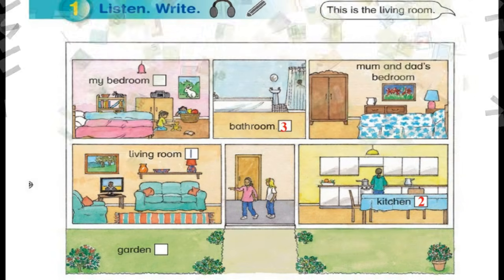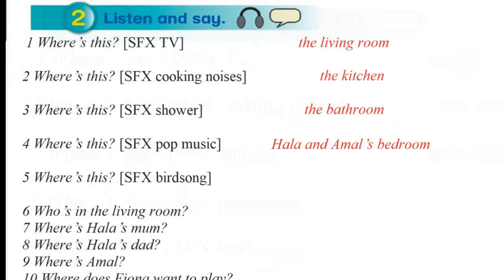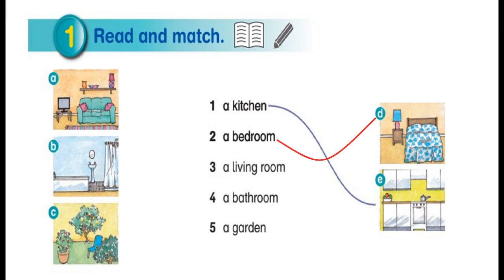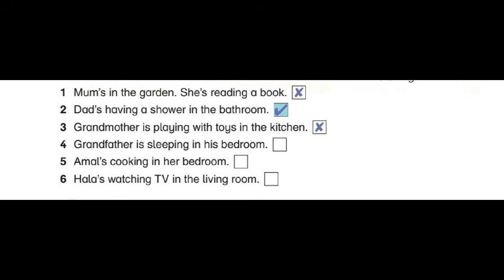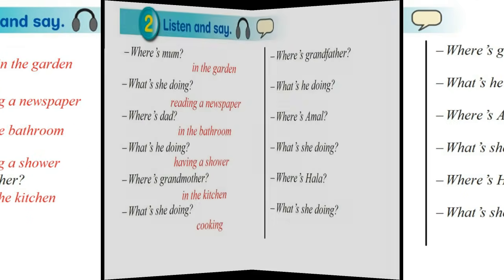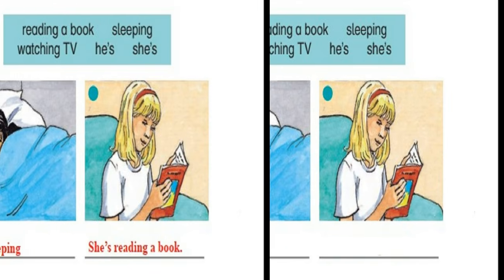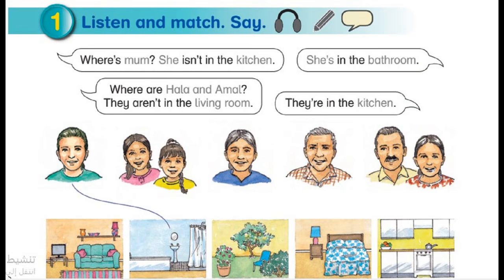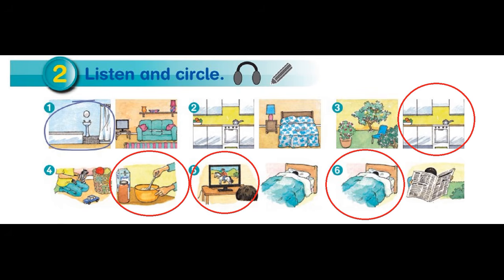درس Our house + حل التدريبات| الصف الرابع| اللغة الانجليزية |الوحدة الثانية |الدرس (1-6)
Our house  |Unit 1| Grade 4 | English |English Palestine
الوحدة الثانية
(Our house)
الدرس (1-8)
الفصل الدراسي الاول
المنهاج_الفلسطيني_الجديد